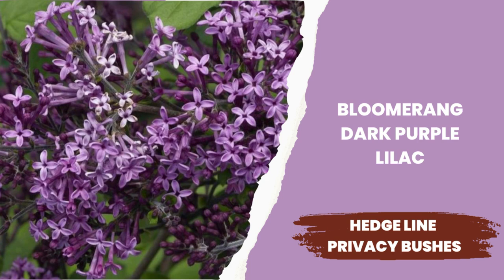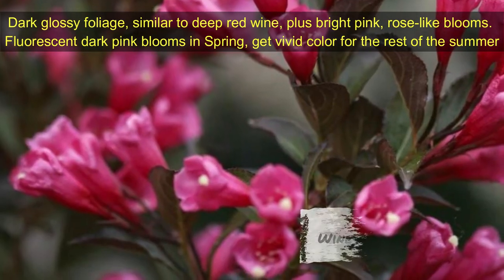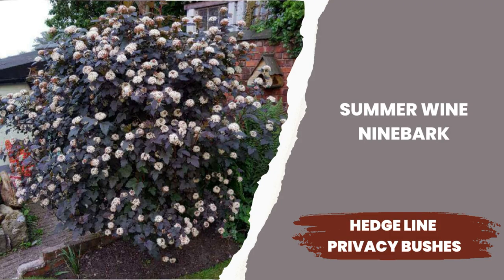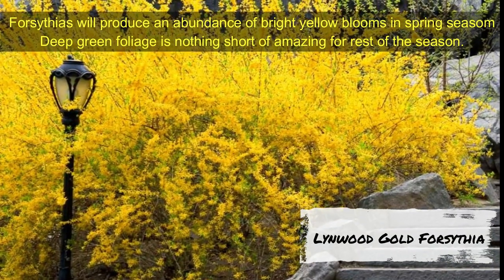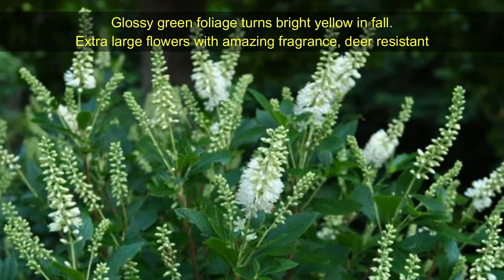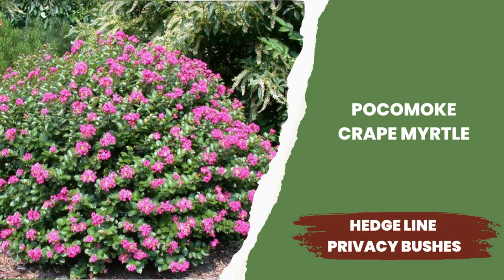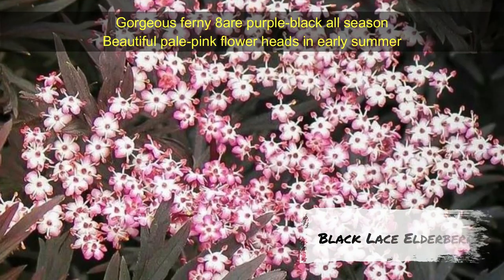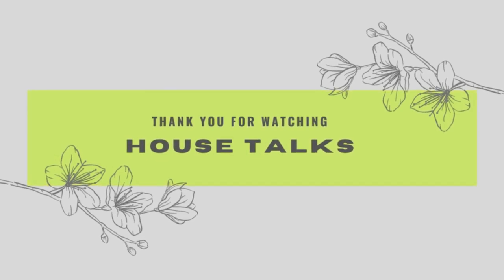Large Bushes for Privacy | Privacy Plants For Fence Line Area | Hedge Plants for Landscape Design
Welcome to House Talks,  A landscape privacy along the fence line can bring a beautiful border with perfect plan and execution, lets discuss about 10 wonderful bushes that can bring a eye catching, colorful hedge line to the landscape area.